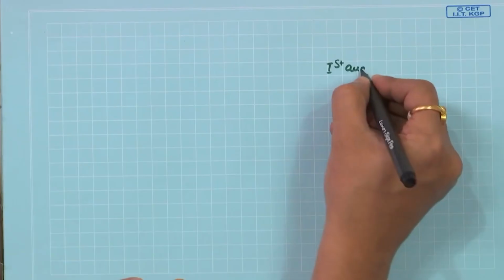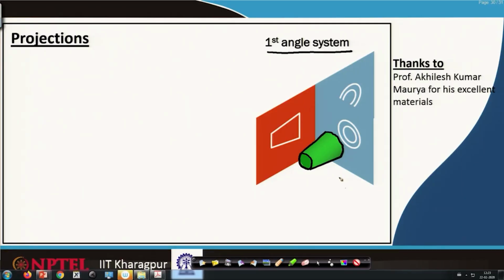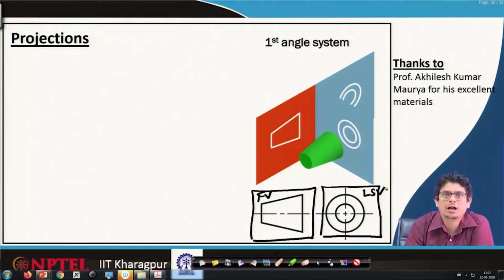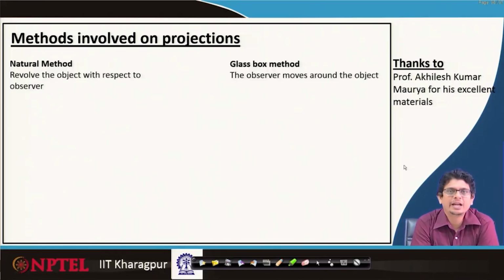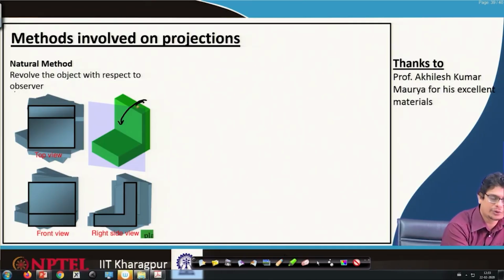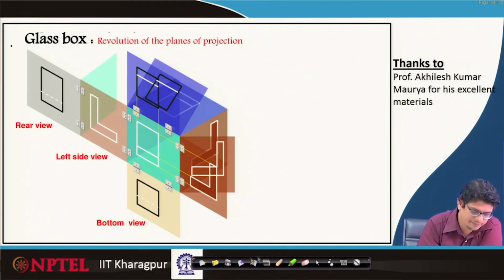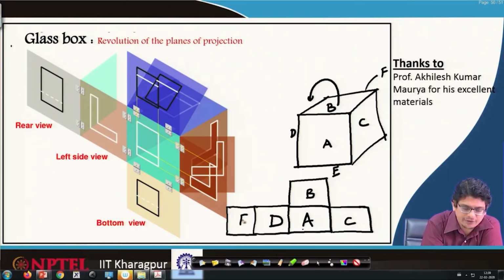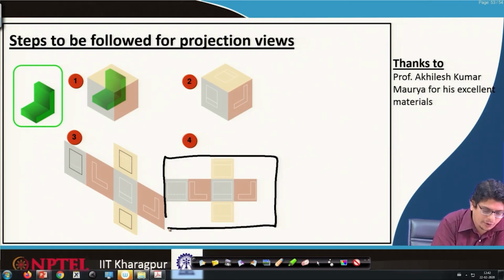ORTHOGRAPHIC PROJECTIONS I (PART 3)